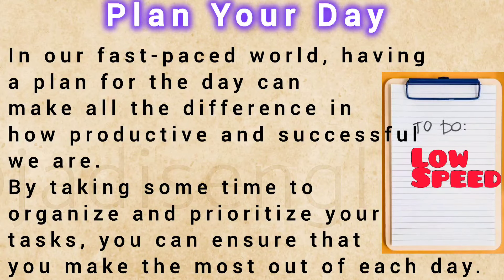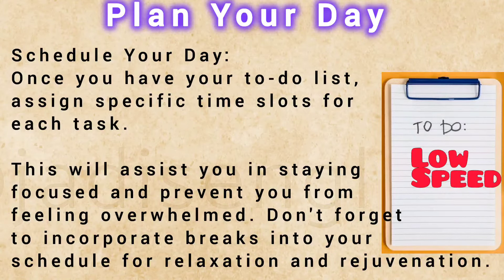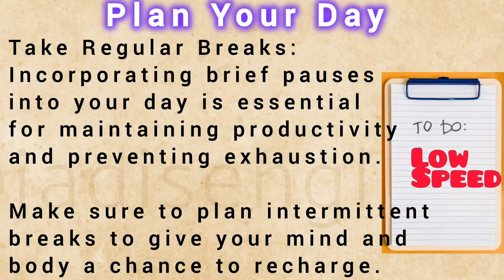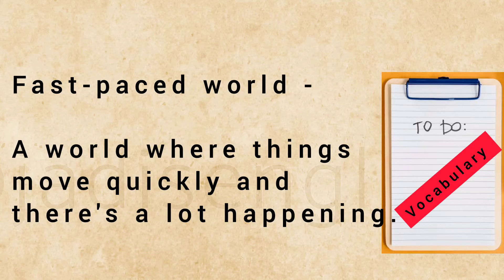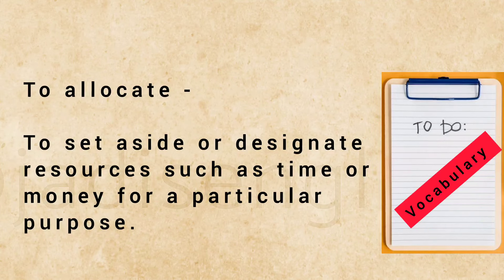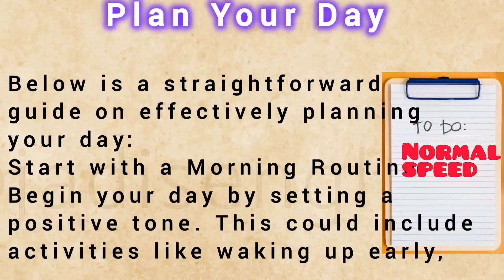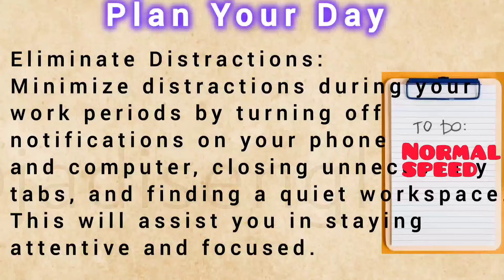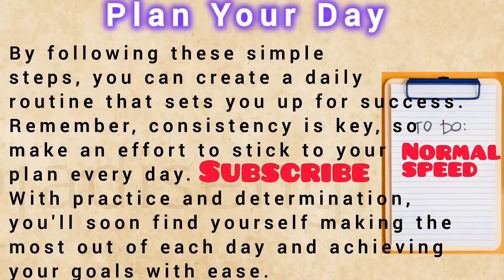How to Plan Your Day | Learn English Through Story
Improve your English with this simple text about planning your day. Learn new vocabulary. Learn English the easiest way by exposing yourself to the language on a daily basis.

Here are some tips:

Active Listening:
Pay close attention to the words, pronunciation, and intonation. Try to grasp the context even if you don't understand every word.

Repeat and Mimic:
Replay sections of the audio and mimic the speaker's pronunciation, tone, and rhythm.

Vocabulary Compilation:
Note down new words and expressions. Create a personal vocabulary list, and review it regularly.

Daily Listening Routine:
Establish a daily routine for listening practice. Even short sessions consistently over time can significantly improve your listening skills.